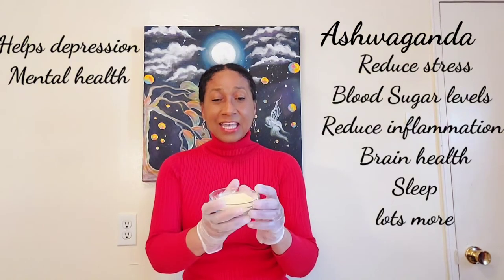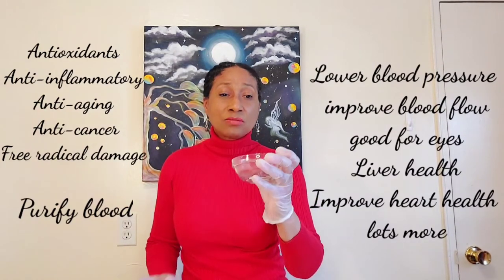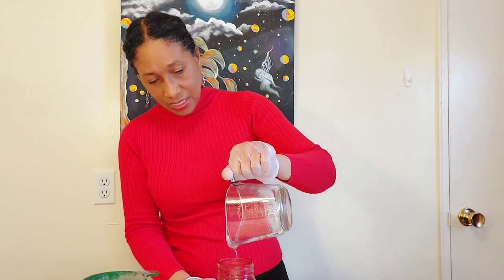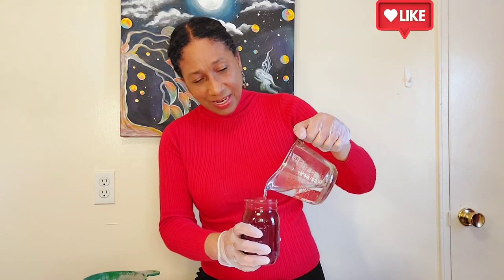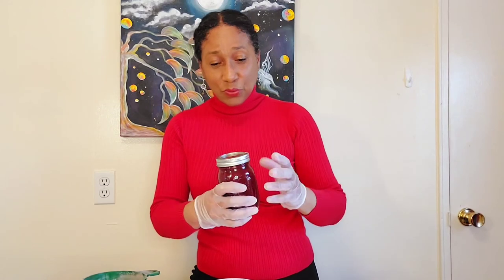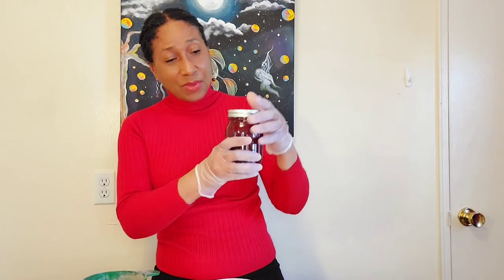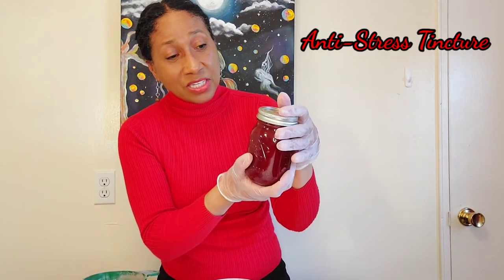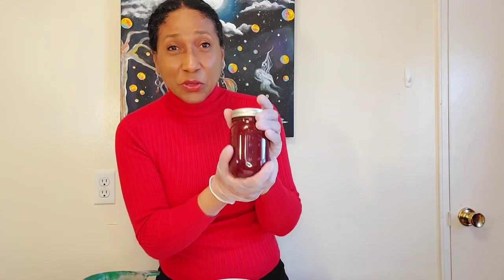Perfect stress relief tincture: Ashwaganda and beetroot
Today's natural recipe is a powerhouse with Ashwagandha and Beet root powder I hope you enjoy the anti-stress Tincture.
Blessing to you,
Love you all Annie